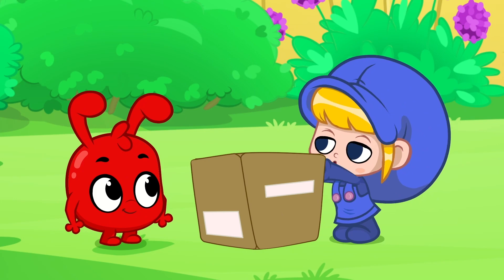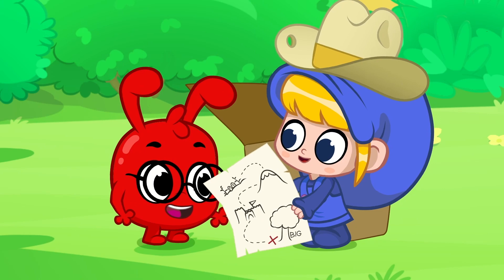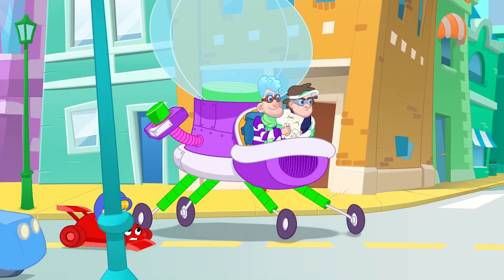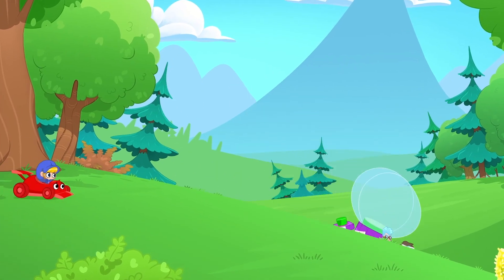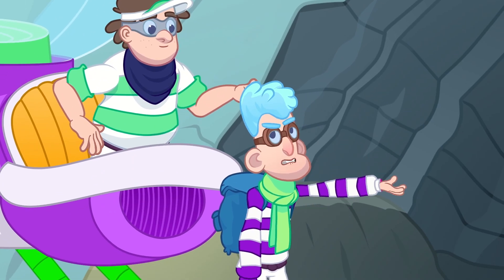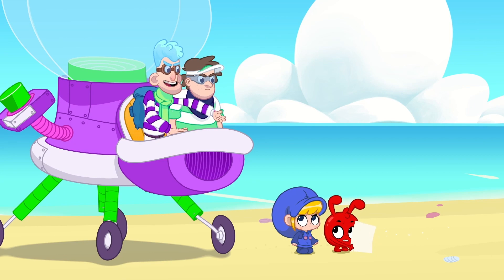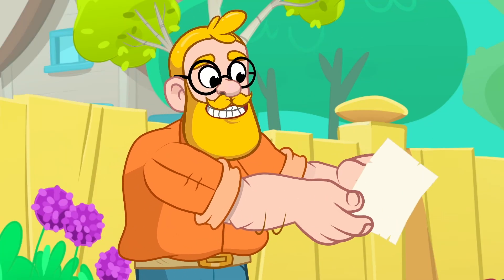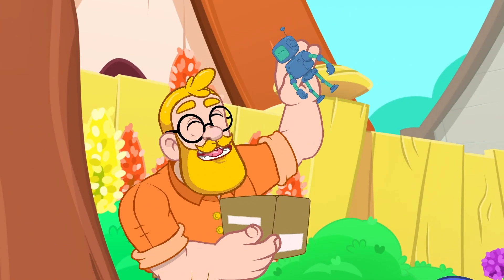Mila Finds a Treasure Map! | Mila and Morphle Cartoons - Kids Cartoons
Mila and Morphle go on a treasure hunt but they are being followed by the Bandits. Who will get there first? Find out in today's episode!

In this video of the My Magic Pet Morphle cartoon Morphle morphs into all sorts of things like a T-Rex, Dinosaurs, Triceratops, an Ambulance, Monster Truck, a truck, a dump truck a fire truck, bus, a crane, other vehicles, dinosaurs, animals and robots.

'My Magic Pet Morphle' is an animated hit tv show for toddlers and older kids. But because of its fun colors and sounds it is even popular with babies. Morphle can morph into anything his human companion Mila wants. From dinosaurs to cars, construction vehicles like diggers, dump trucks and cranes to pets like cats, dogs and lions! All our episodes have an educational core to them so that your kids can learn about things like shapes, numbers and colors.